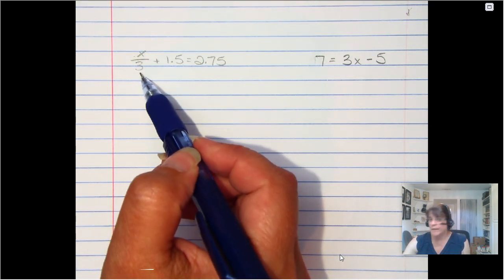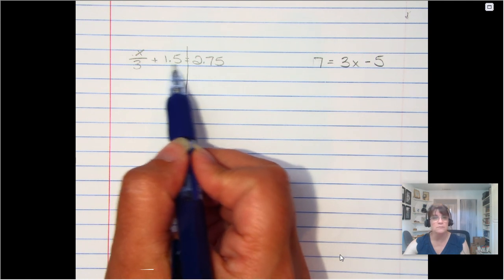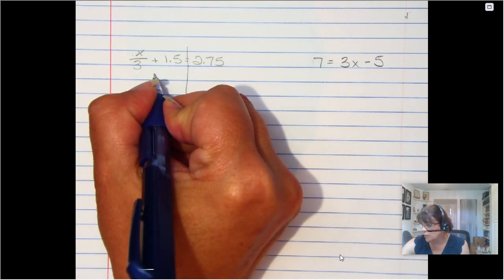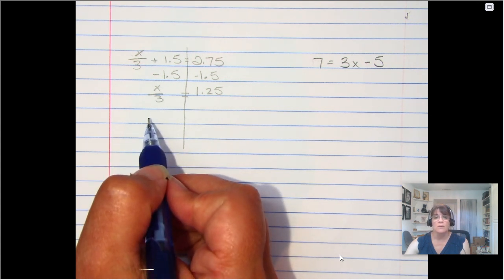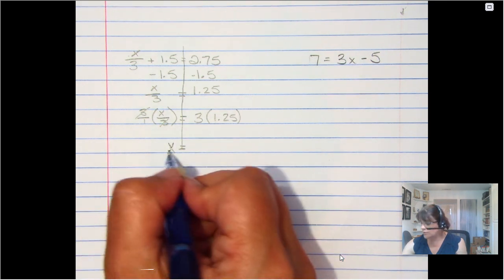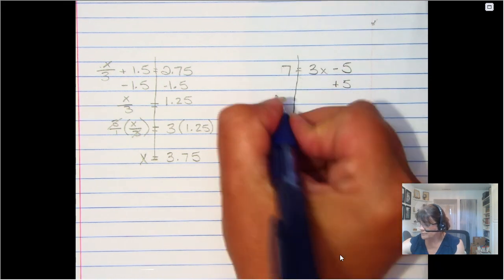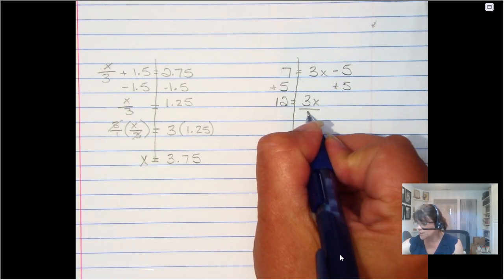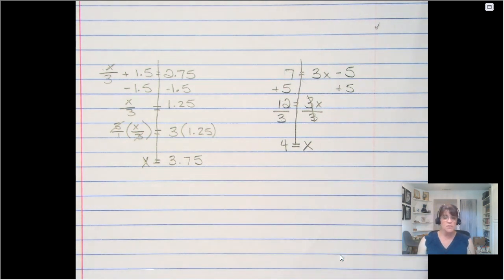Solving two step equations